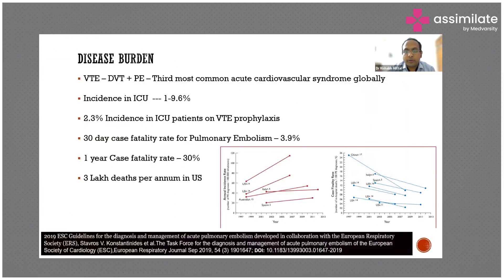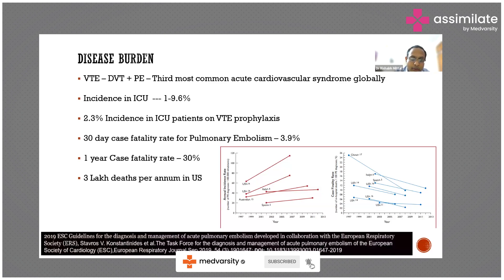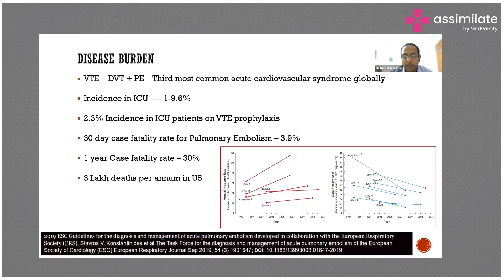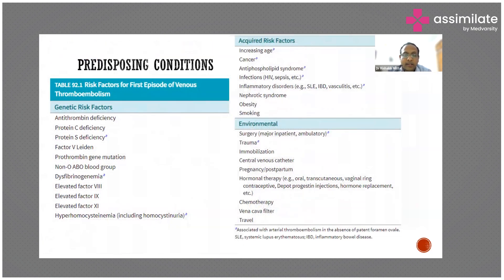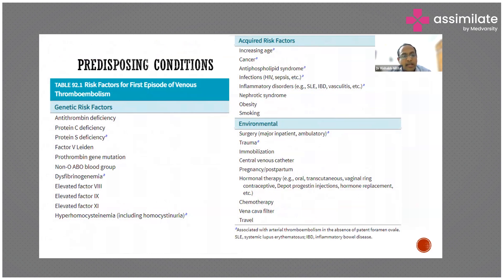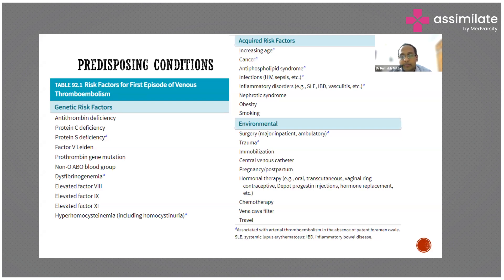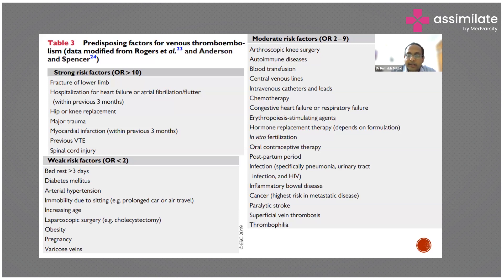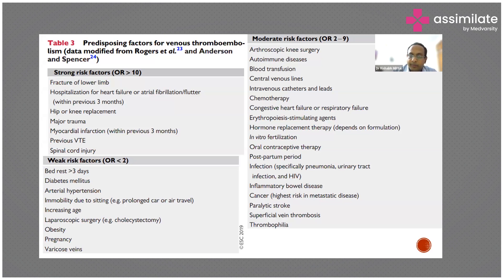Pulmonary Embolism - Factors and Pathways | Medical Case Discussion | Assimilate by Medvarsity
Pulmonary Embolism (PE) is a medical condition characterized by the sudden blockage of one or more pulmonary arteries in the lungs, typically by blood clots that have traveled from the legs or other parts of the body. Several factors contribute to the development of pulmonary embolism, with deep vein thrombosis (DVT) being a common precursor.

Several risk factors like a history of DVT or PE, prolonged immobility like bed rest, surgery (especially joint replacement surgery), trauma, obesity, smoking, and certain medical conditions like inherited blood clotting disorders increase the likelihood of developing pulmonary embolism. Once a blood clot reaches the lungs, it can obstruct blood flow, leading to symptoms ranging from shortness of breath and chest pain to more severe complications, making prompt diagnosis and treatment crucial in managing pulmonary embolism.

Dr. Rishabh Kumar Mittal, Principal Consultant Critical Care Medicine and Incharge Gastro Liver & Liver Transplant ICU, Max Superspeciality Hospital, Delhi, briefs us on the factors and pathways of pulmonary embolism.